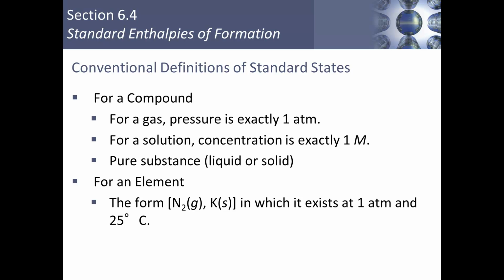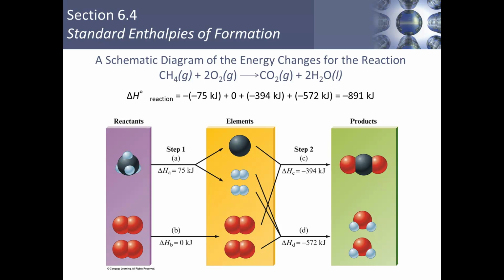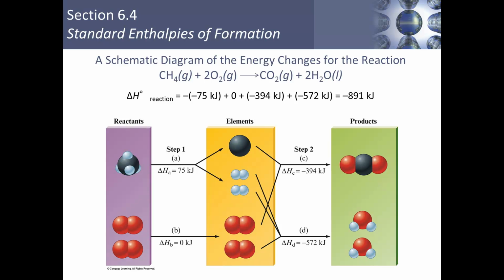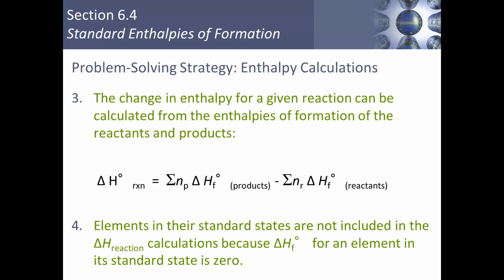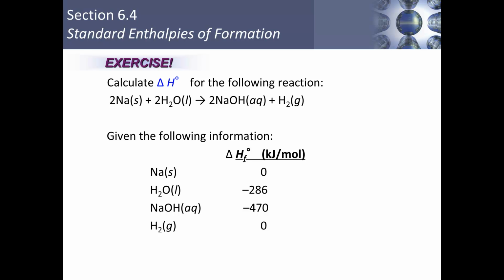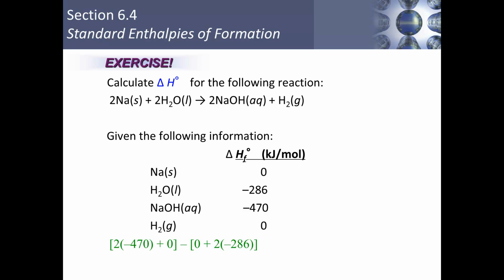Lecture27(Standard Enthalpies of Formation)